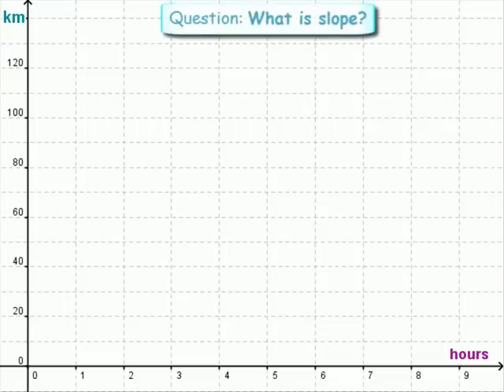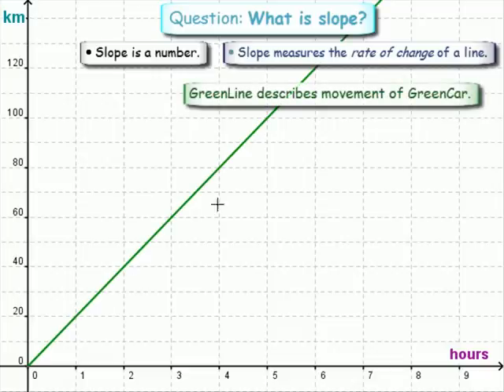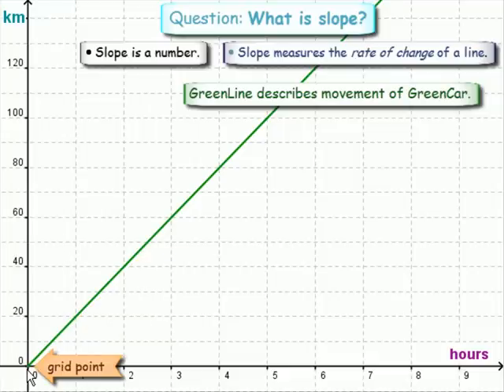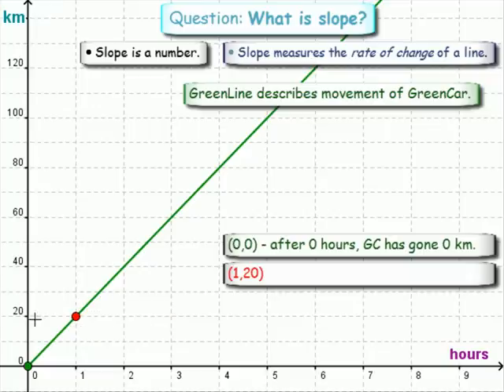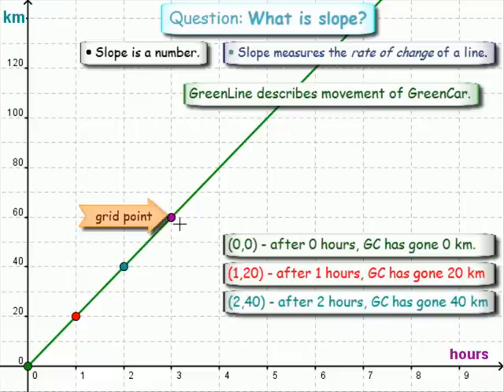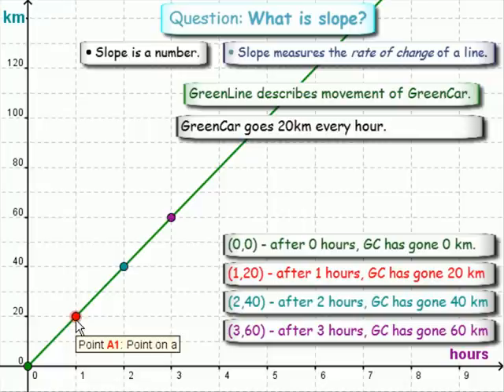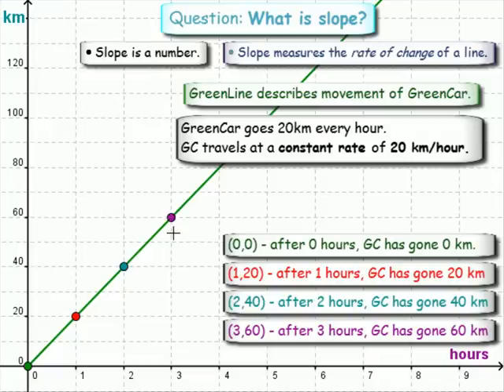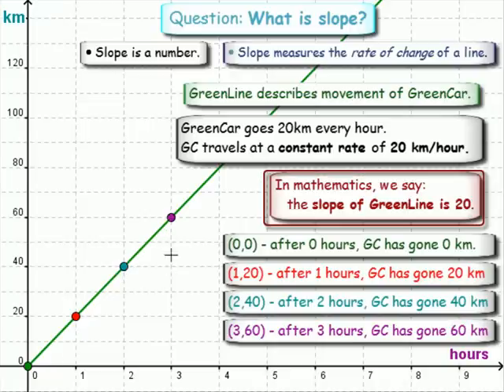What is slope? 1.3 - Slope & Speed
Mathcast 3 comparing the SLOPE of a LINE to speed of a car.